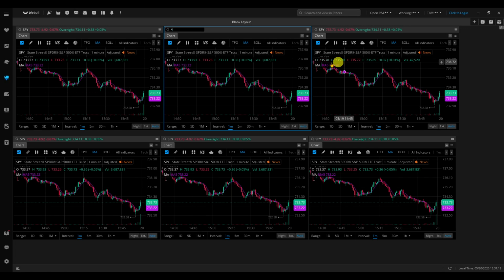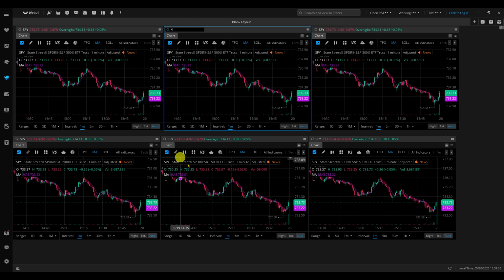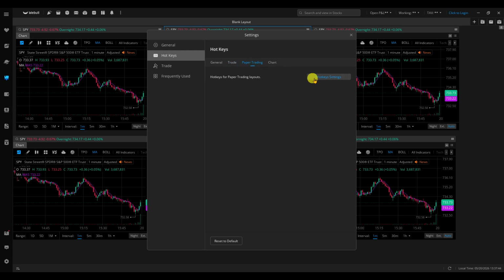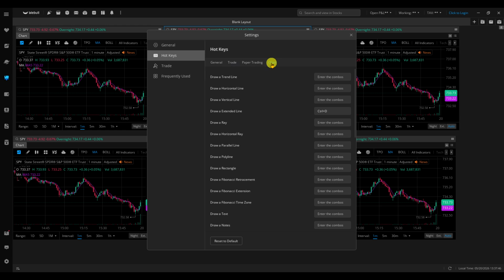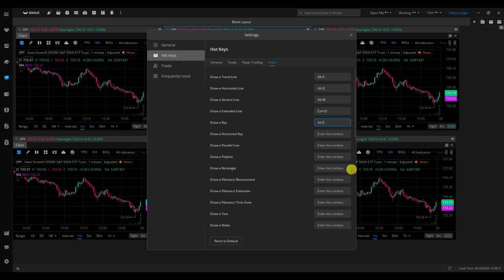How To Set Up Hot Keys On Webull (2026) (Quick And Easy Guide)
How To Set Up Hot Keys On Webull (2026) (Complete Guide)

Learn how to set up hot keys on Webull using webull hot keys and webull hotkeys setup in this simple guide. This tutorial shows how to enable and use webull keyboard shortcuts, webull trading hotkeys, and other shortcut keys to make trading faster and easier. Perfect for beginners who want quicker trade execution.